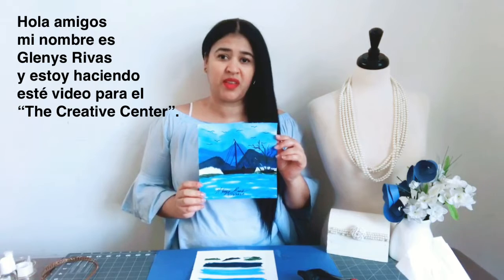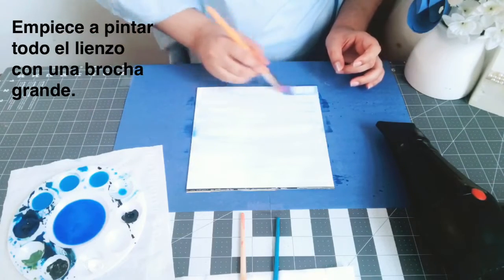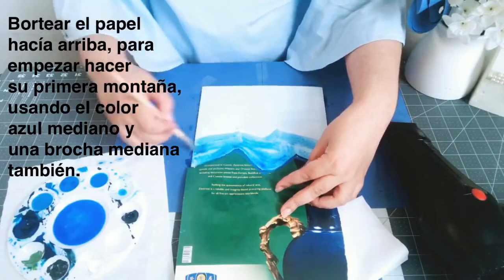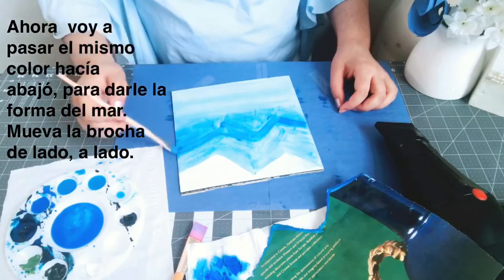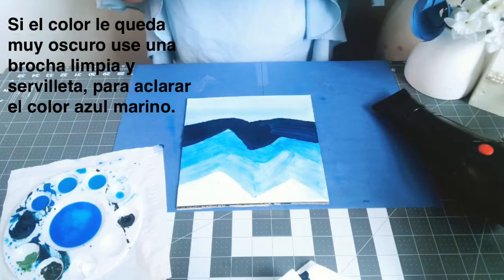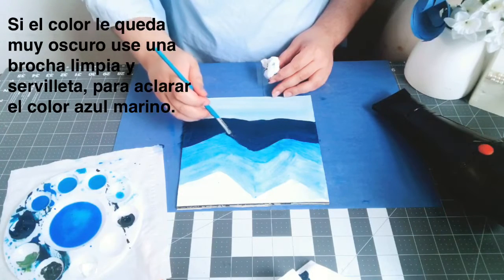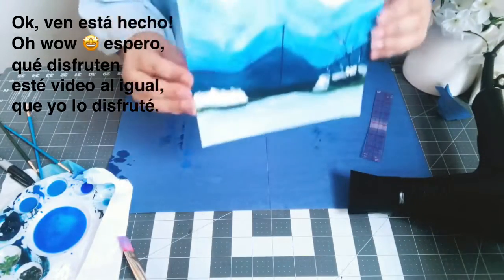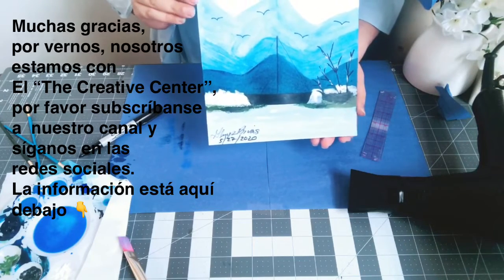Painting Tutorial ( English w/ Spanish subtitles) with Glenys Rivas and The Creative Center